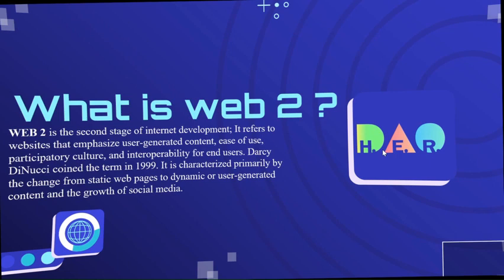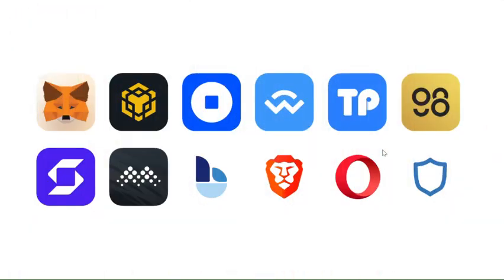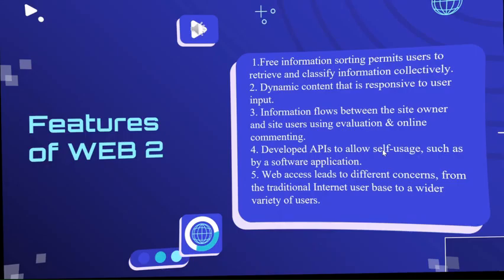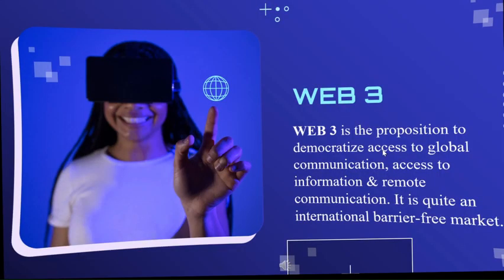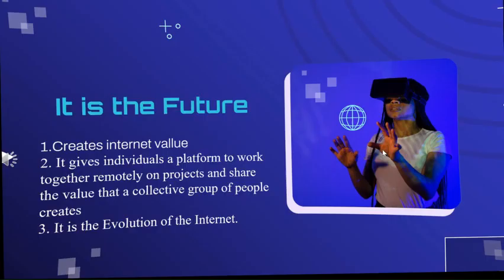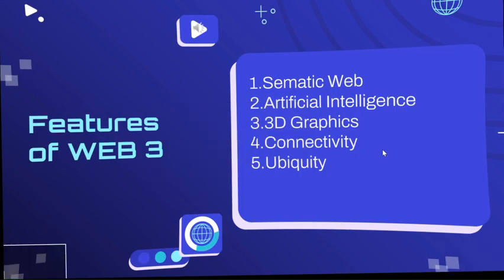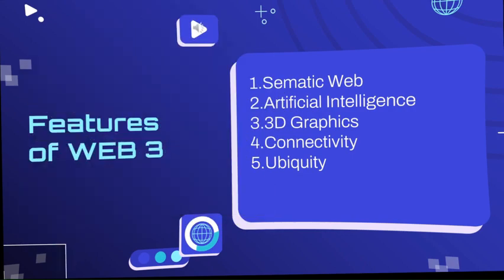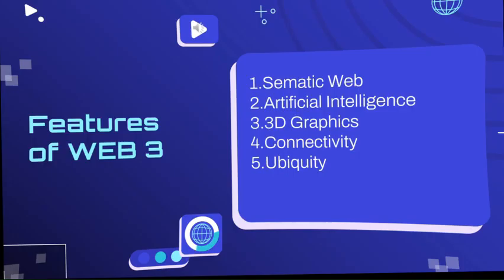WEB3 101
The transition from Web2 to Web3.